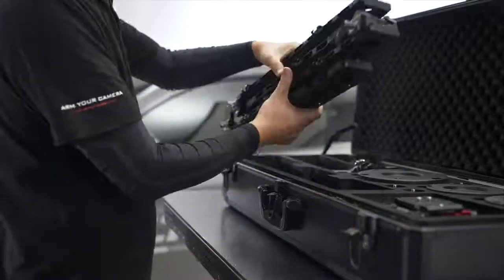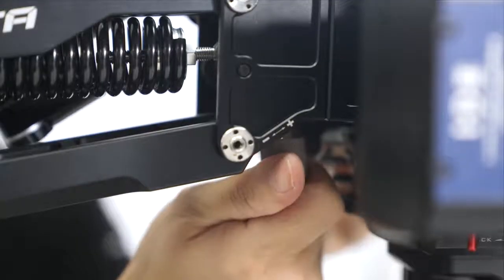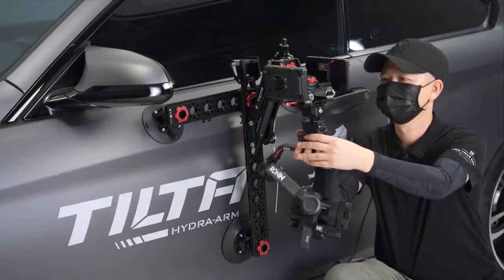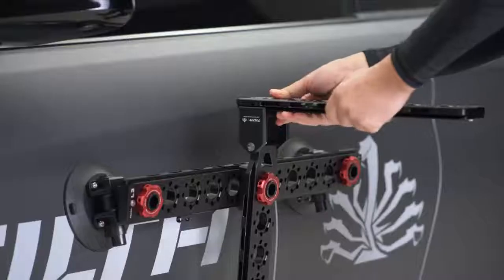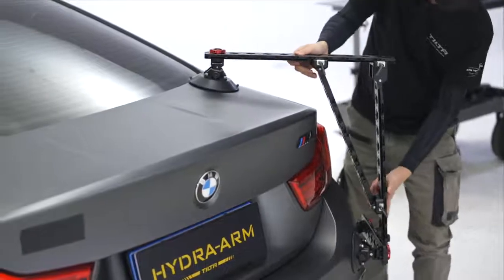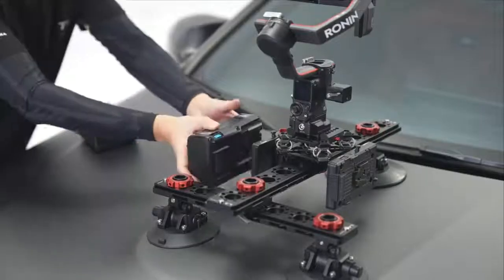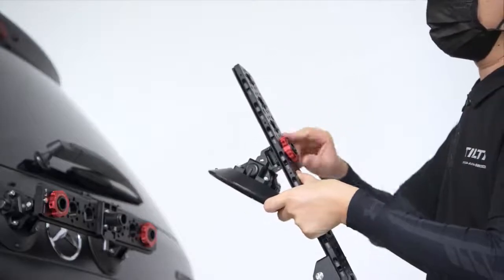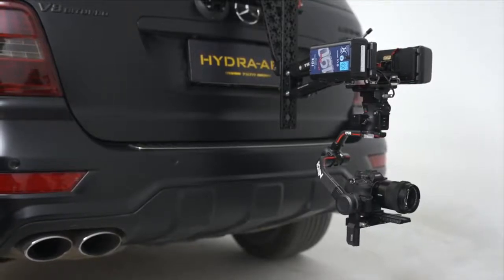Tilta Hydra Alien Car Mount System Video Tutorial